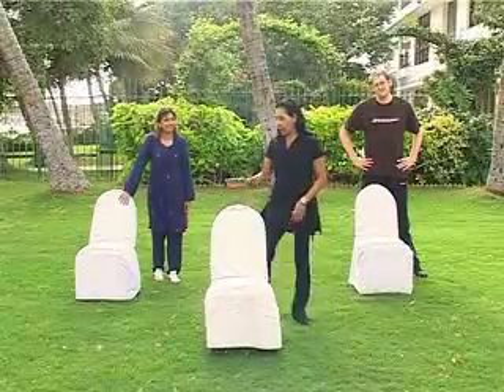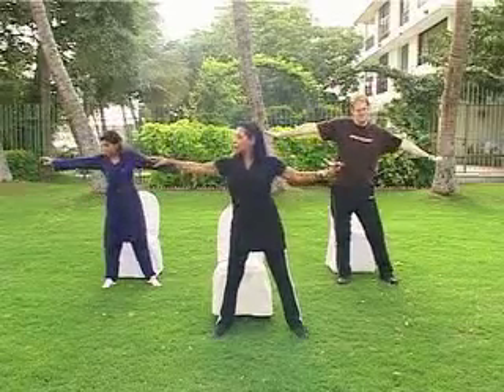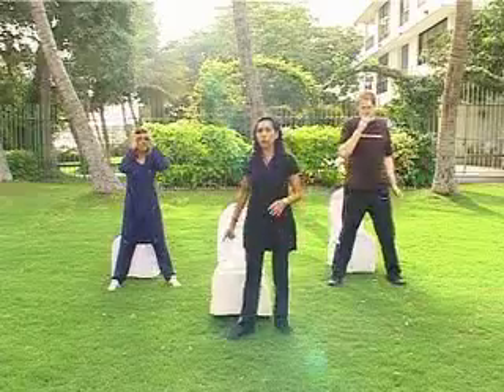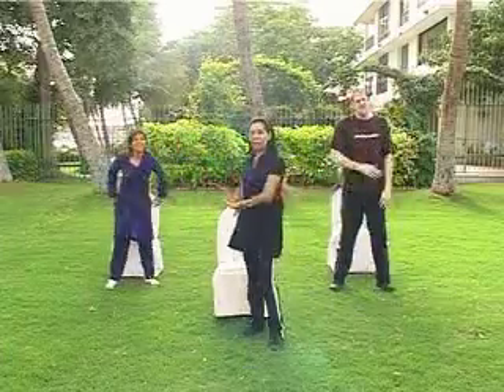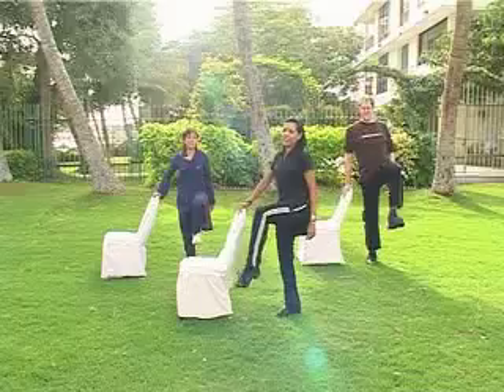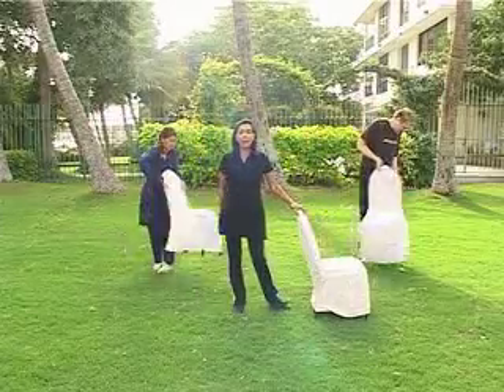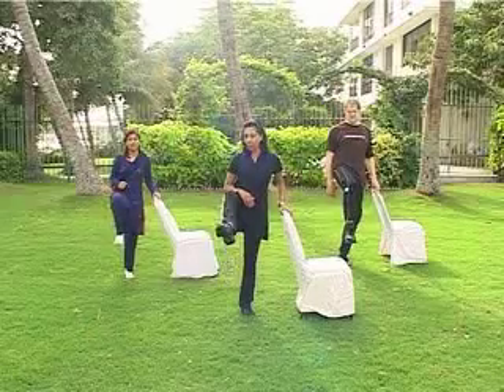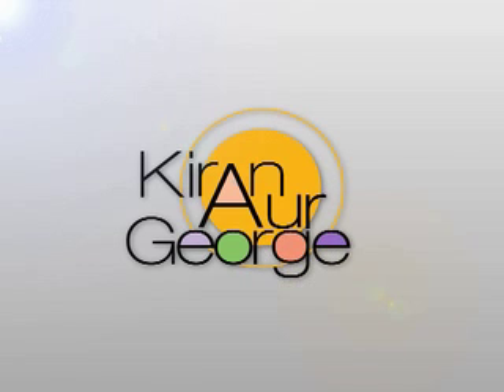Kiran Aur George: Kick Start Out Door 1 Target Exercise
Best of Simi Shoro